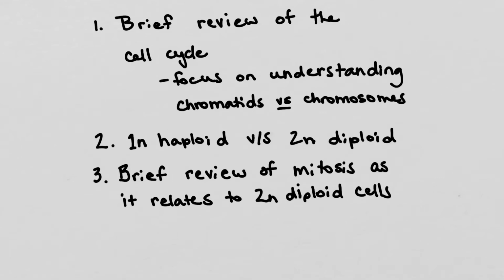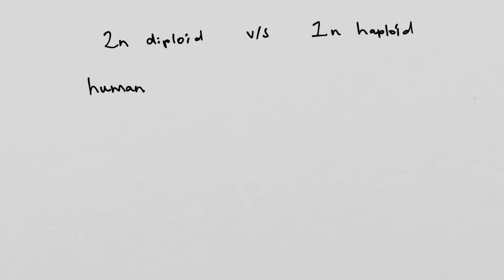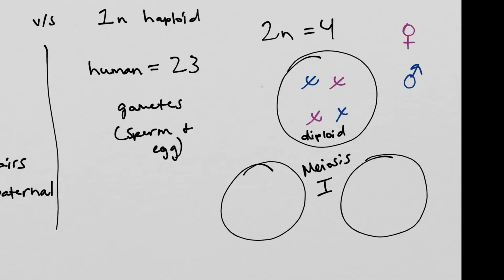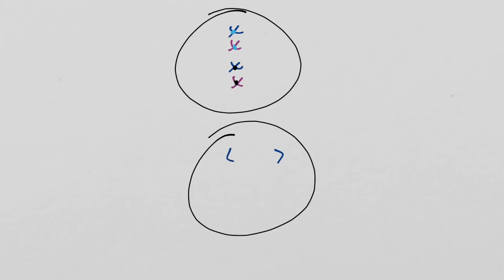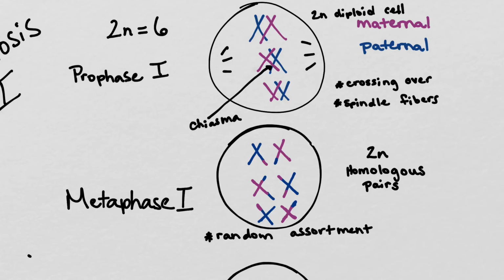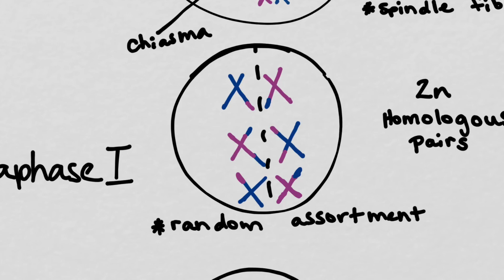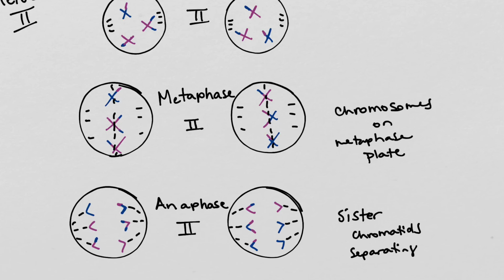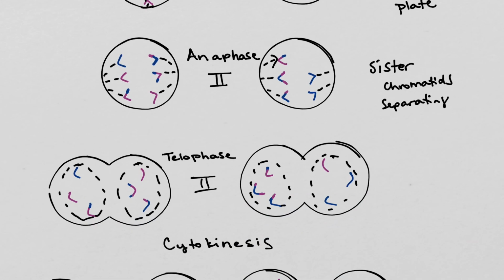Review of Mitosis, Meiosis and Nondisjunction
Review of mitosis especially as it relates to diploid cells, a breakdown of the two phases of meiosis and an explanation of nondisjunction.